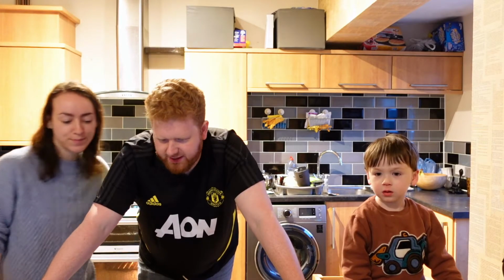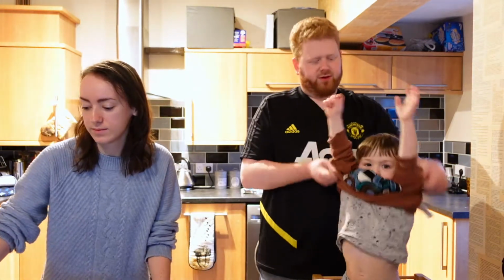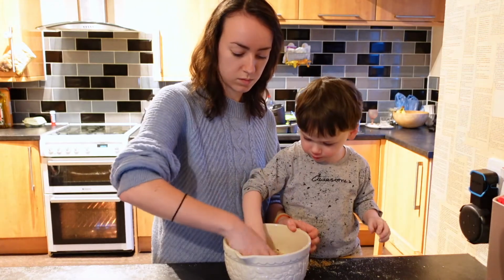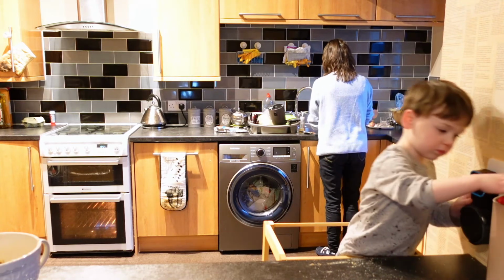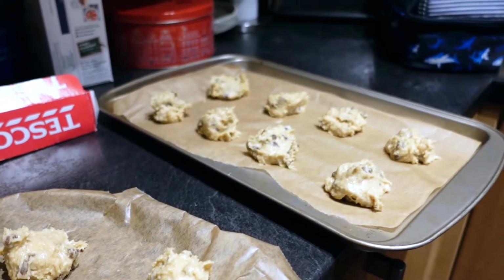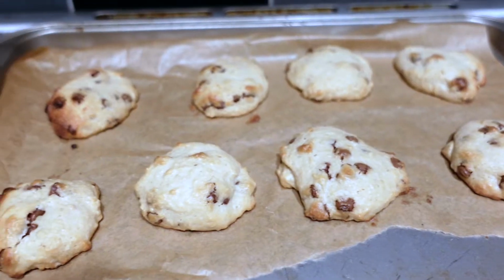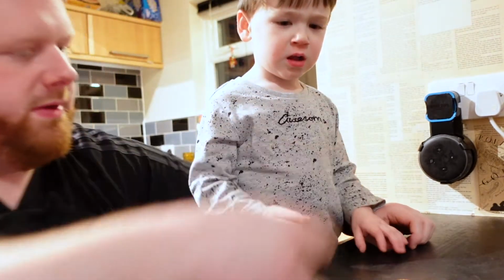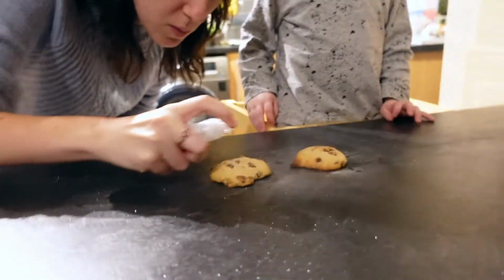Adventure #49 - Rock Cakes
Is it a cake? Is it a rock? Is it THE Rock?
Nope, just rock cakes.

NOTES:
We're Pembo & pembo, Jack & Claire, husband & wife, father & mother, son & daughter, brother & sister (not to each other), music teacher and pastor, little and large (not in that order), out to live the best life we can and have some laughs along the way. Join us in the north of England as we prove that northerners have superior humour, terrible weather, and better personalities.